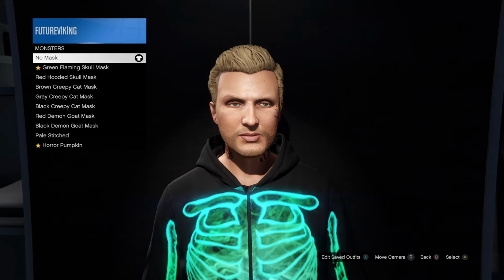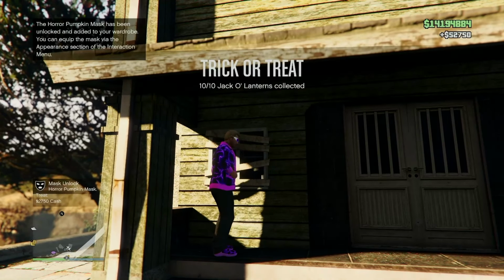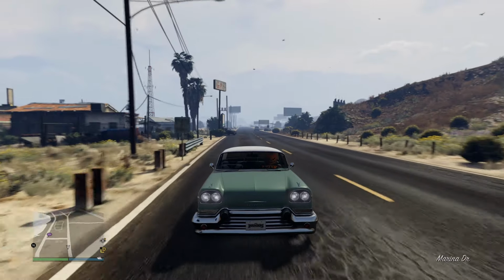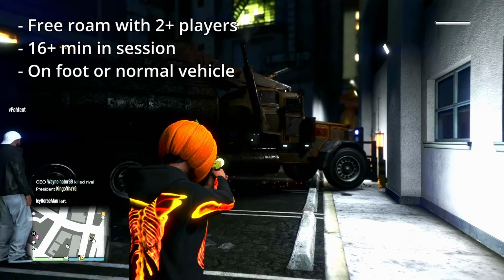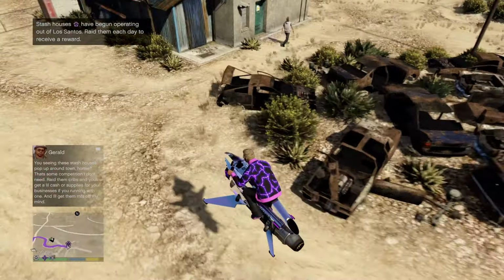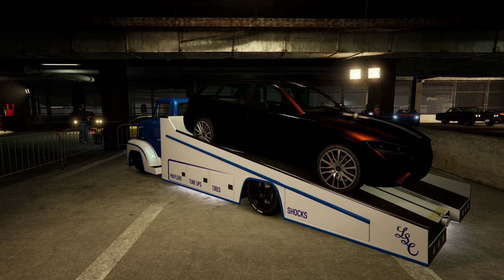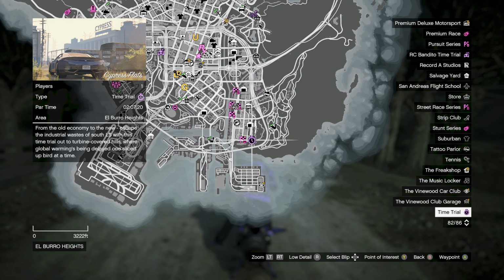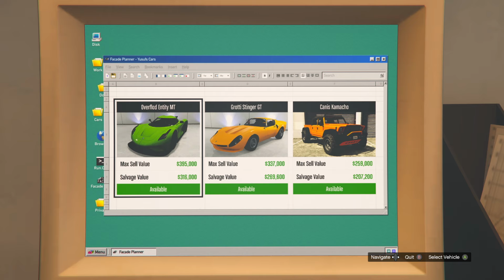DO & DON’T This Week (October 24th-31st) In GTA 5 Online | JACK O' LANTERNS, PHANTOM CARS, ANIMALS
Do & Don't Tips For This Week's GTA 5 Online Update from October 24th-31st. We'll Look At What You SHOULD Do and What You SHOULDN'T Do During This GTA 5 Weekly Update Including: What To Buy This Week In GTA 5, How To Make Money This Week In GTA Online, What To Do This Week In GTA 5 Online, The Best Way To Make Money This Week In GTA, The Best Investments, The Best Values & Discounts, All New Content Added To GTA 5 This Week, and Any Fun Vehicles or Items You Should Think About Purchasing During This Week's Update.

Log In To GTA Online This Week To Receive:
- Green Flaming Skull Mask
- Romance Calaca Mask
- Floral Calaca Mask
- Dia de Muertos Tee

North Yankton Nightmare (Community Challenge)
- All players are now able to collect Purple Glow Onesie & Green Glow Onesie

NEW Creator Update
- Players can now create custom zombie survival games using undead pedestrians in the updated Survival Creator

Jack O’ Lanterns
- Each jack o’ lantern collected delivers the player a “trick” or “treat”
- Collect all 10 daily jack o’ lanterns to unlock Horror Pumpkin Mask & $50,000
- Collect all 200 jack o’ lanterns in 1 day to unlock Pumpkin Tee & $50,000

Possessed Animals
- Boar, cougar, coyote, deer, pug
- Appear between 8pm/9pm-1am (20/21:00-1:00)
- Can be in solo lobby, must be in free roam, be in session for 16+ minutes, must be on foot , must be near spawn area

Phantom Car (Christine Car)
- Appear between 9pm-5am (21:00-5:00)
- Must be in free roam session with at least 2 players , be in session for 16+ minutes, must be on foot or in normal vehicle

Phantom Cerberus
- At 1 of 12 exotic export vehicle locations
- Must be in free roam with at least 2 players, be in session for 16+ minutes, must be on foot or in normal vehicle

Alien Abductions
- Keep an eye out toward the end of this update week, especially around Halloween

Halloween Deathmatches (2x GTA$ & RP)
- Double Money Halloween Deathmatches
- Weekly Challenge: Win 2 Deathmatches to earn $100,000 & Tan Demon Goat Mask

G’s Cache (2x GTA$ & RP)
- Double Money G’s Cache
- Daily cache containing cash, ammo & snacks

Freemode Events & Challenges (2x GTA$ & RP)
- Double Money Freemode Events
- Double Money Freemode Challenges
- Events & challenges that randomly pop up in public lobbies

Halloween Discounts (100% Discount)
- FREE Skull Tattoos
- FREE Sugar Skull Face Paints

- Chariot Romero Hearse
- Declasse Tornado Rat Rod
- Albany Franken Stange

*FREE Vehicles*

Spin The Lucky Wheel
- Podium Vehicle: Invetero Coquette Classic ($665,000 on Legendary Motorsport)

Try to Win LS Car Meet Prize Ride Vehicle
- Prize Ride Vehicle: Ubermacht Rhinehart ($1,598,000 on Southern San Andreas Super Autos)
- How To Win: Win LS Car Meet Races for 2 days in a row

*Discontinued Vehicles* (Vehicles Removed from GTA Websites)

Simeon’s Premium Deluxe Motorsport
- Enus Cognoscenti Cabrio ($185,000)
- Dundreary Landstalker XL ($1,240,520)
- Benefactor XLS ($253,000)
- Hijak Ruston ($437,050)

LS Car Meet Test Track
- Invetero Coquette ($138,000)
- Vapid Blade ($160,000)

*Weekly Time Trials*

HSW Time Trial
- Sandy Shores

Time Trial
- Cypress Flats

Armored Truck Robberies (2x GTA$)
- Double Money Armored Truck Robberies
- Use sticky bombs to blow open doors on back of armored trucks, then collect case

Daily UFO Sightings
- UFO event began October 15th
- Photograph UFO’s during specific times at night, send them to Omega to earn cash, RP & rewards

*What NOT To Buy*

- $843,500

ALSO HAPPENING IN GTA ONLINE THIS WEEK:

*Weekly Discounts*

- Pegassi Infernus Classic ($640,500)
- Truffade Adder ($700,000)

*Miscellaneous*

Salvage Yard Robberies
- The Gangbanger Robbery: Overflod Entity MT
- The Podium Robbery: Grotti Stinger GT
- The McTony Robbery: Canis Kamacho

Luxury Autos
- Benefactor Vorschlaghammer ($1,811,660)
- Fathom FR36 ($1,632,800)

HSW Premium Test Ride
- Imponte Arbiter GT ($2,067,870)

0:00 Intro
0:26 What To DO
8:17 What To BUY
9:14 FREE Vehicles
9:55 Removed Vehicles
10:55 Weekly Time Trials
11:05 What NOT To DO
12:09 What NOT To Buy
12:53 Also Happening This Week